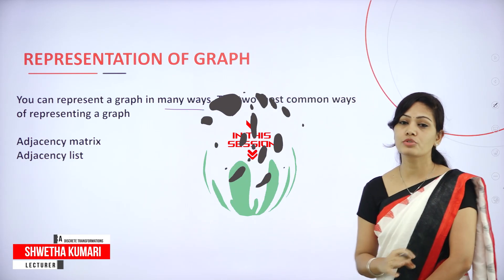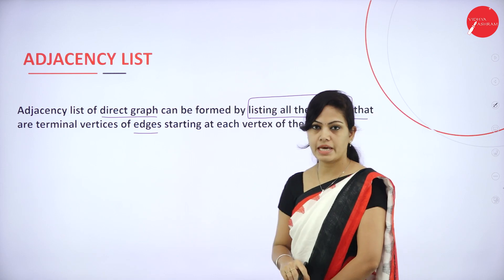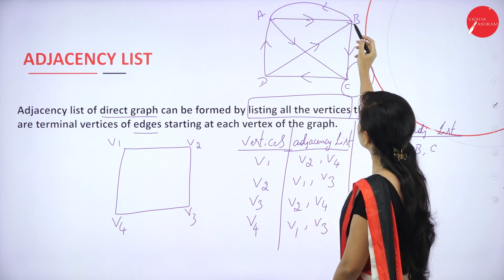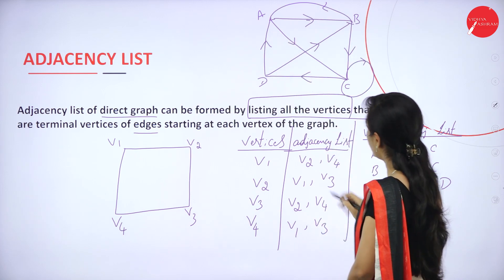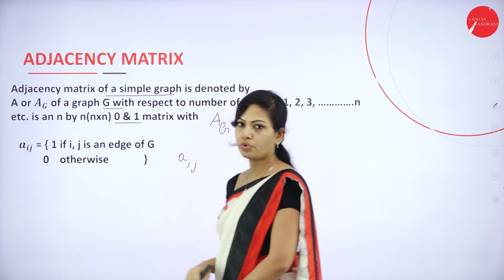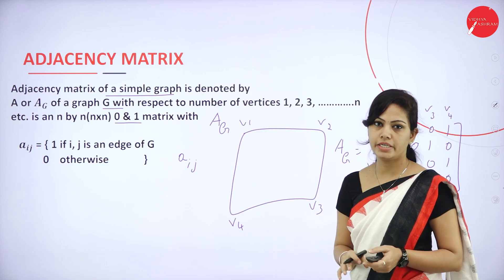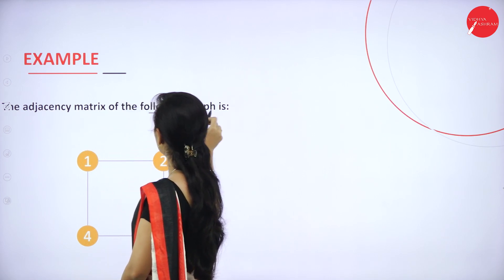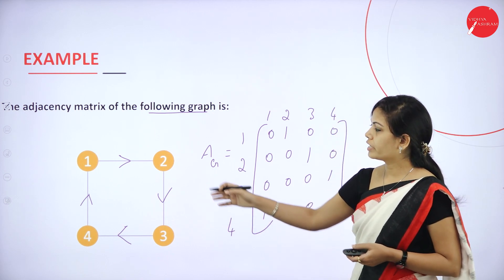DAY 57 | DISCRETE TRANSFORMATION | I SEM | B.C.A | REPRESENTATION OF GRAPH | L5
Course : B.C.A
Semester : I SEM
Subject : DISCRETE TRANSFORMATION
Chapter Name :  REPRESENTATION OF GRAPH
Lecture : 5